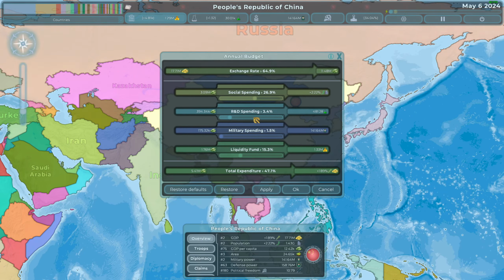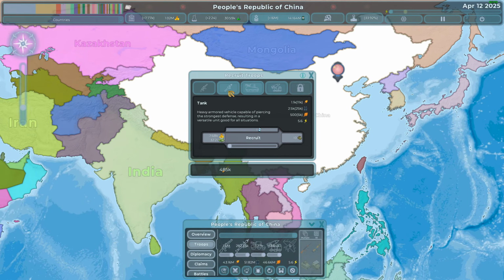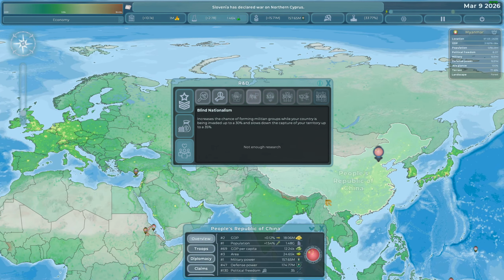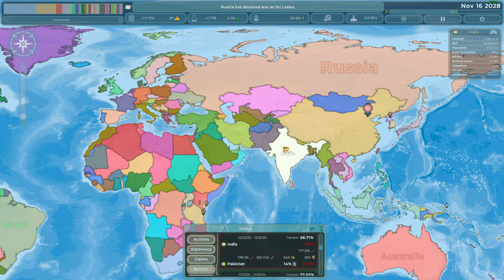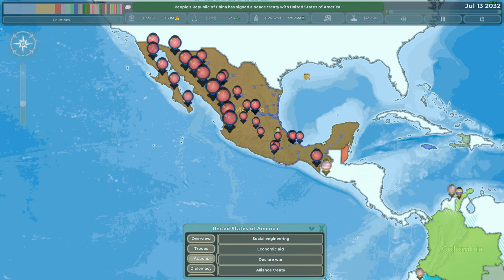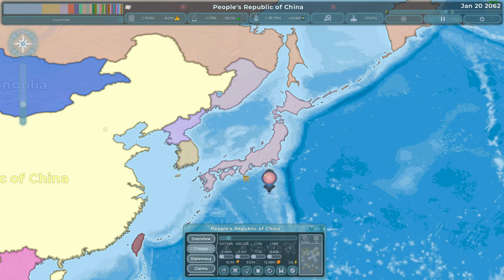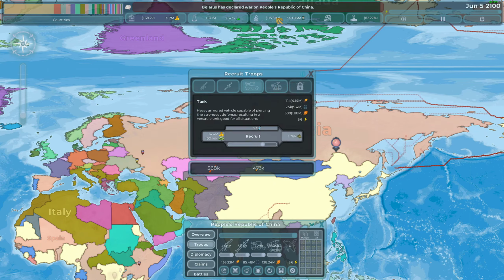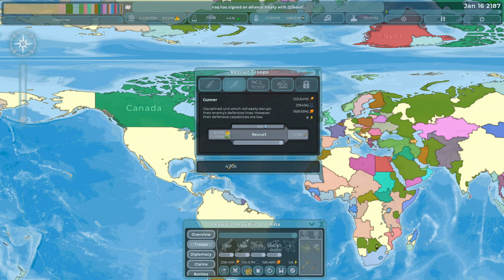Dummynation Tutorial: Everything you need to know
Everything you need to know about Dummynation, from the basics to more advanced strategies (the cheese).

0:15 Budget Overview
1:25 Ideology Overview
5:00 Military Power Guide
5:30 Military Units
6:55 Military Movement Basics
7:45 Research Overview
13:00 Teasing the Cheese Strategy
14:00 Where I usually put ideology sliders, and a warning about sliders too low or too high
15:00 How ideologies affect money spent on troops.
15:30 Country Tab Overview
18:12 Ranking Window Overview
21:50 Showing the Cheese on Mexico
25:00 Showing the Cheese on India
28:00 Showing the Cheese on Japan
30:40 Showing a Manual Split on USA
31:10 Tutorial Over, Finishing the Run